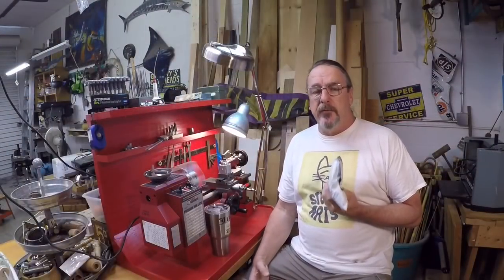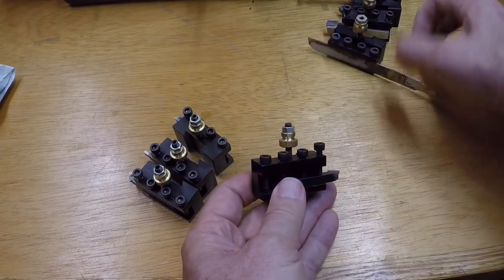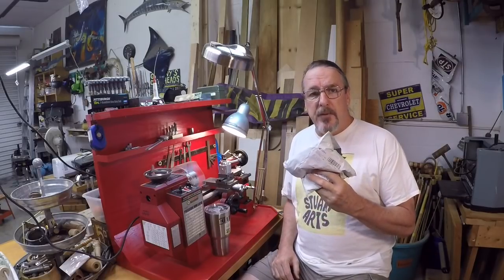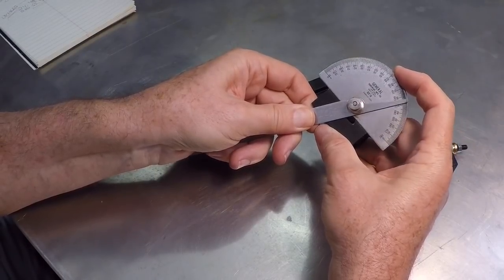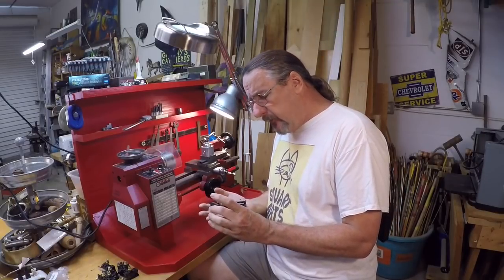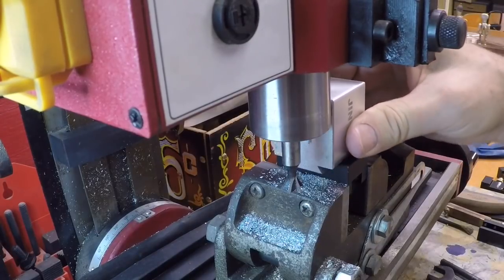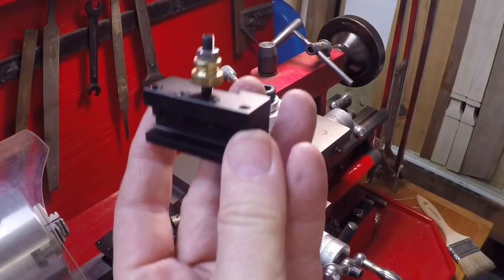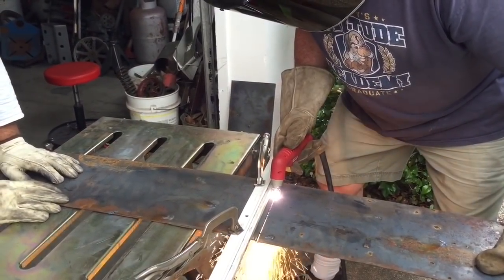Buying Aftermarket Tool Holders for the Jinwen QCTP - Mini-Lathe Topics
This is the second batch of Chinese tool holders I've bought for my mini-lathe. These didn't quite fit the dovetail of the post and required a bit of tweaking. Here's a link to the dovetail cutter I used to clean up the fit